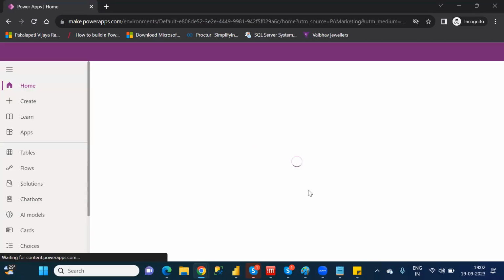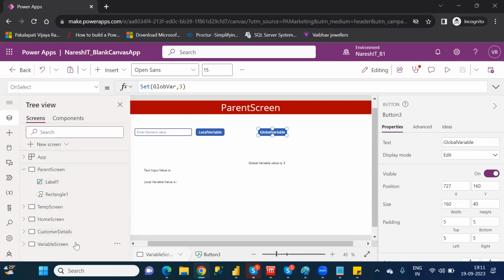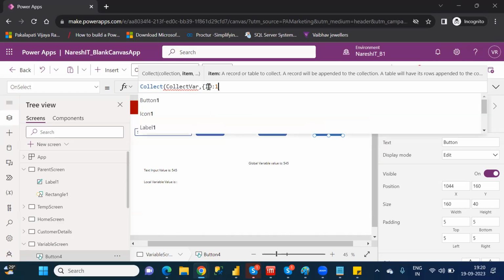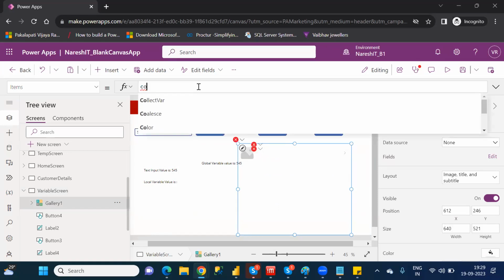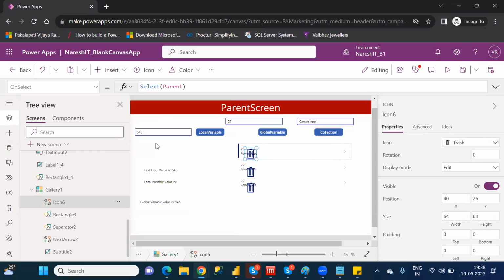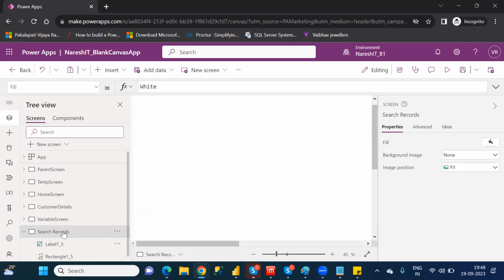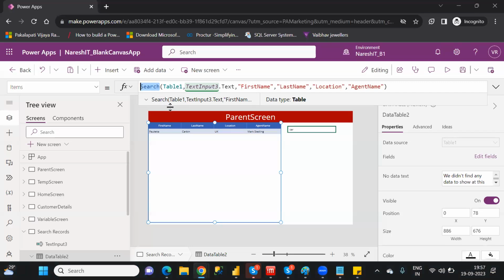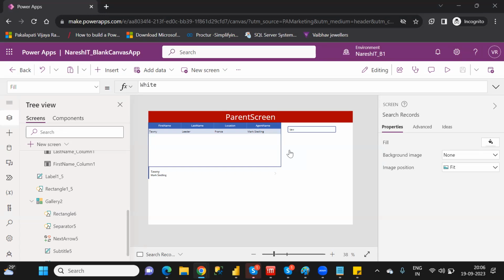Chapter 21 - Basic | PowerApps Mastery Labs